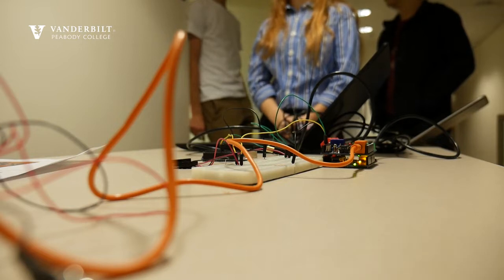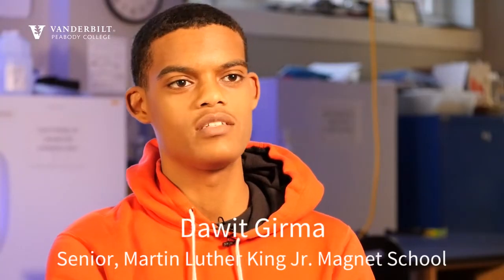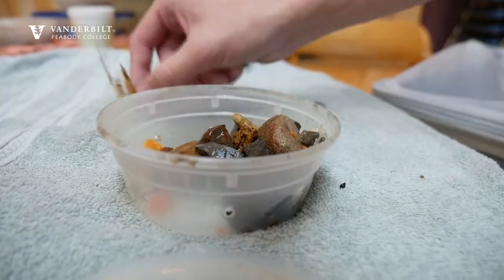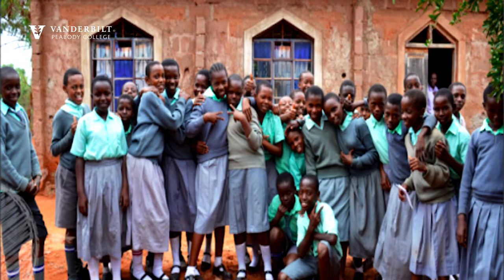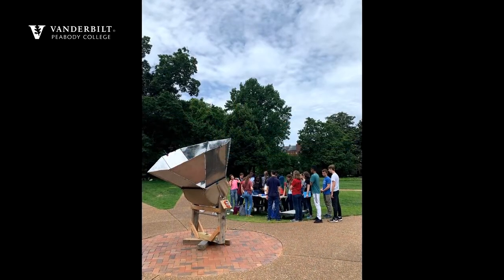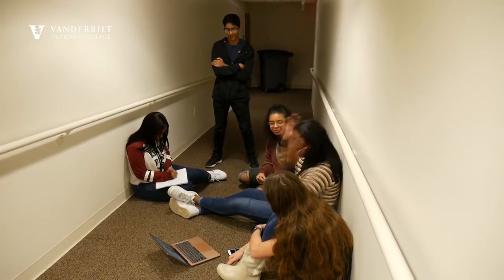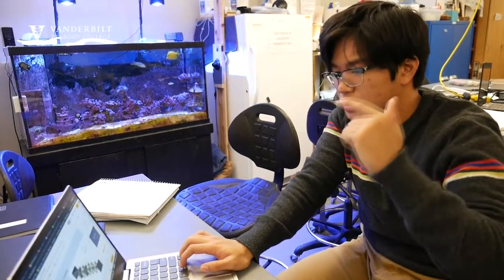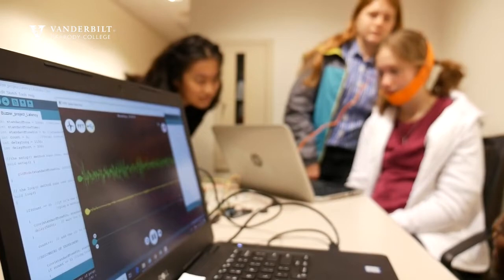School for Science and Math at Vanderbilt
The School for Science and Math at Vanderbilt is a joint venture between Vanderbilt University and Metropolitan Nashville Public Schools (MNPS). The SSMV offers high school students a four-year, interdisciplinary, research-centered learning experience at one of the nation's most prestigious universities, where internationally recognized faculty are leading the way in diverse fields of scientific study.